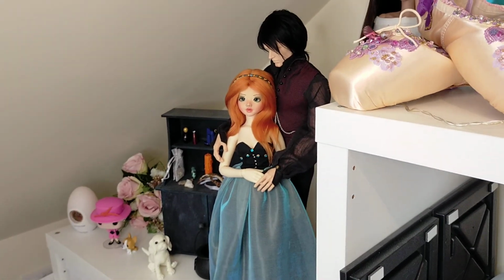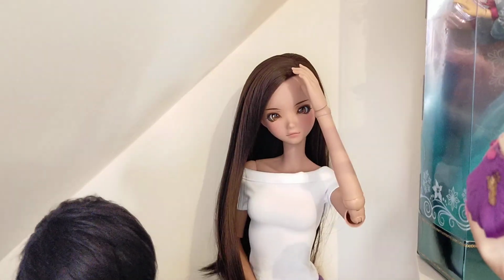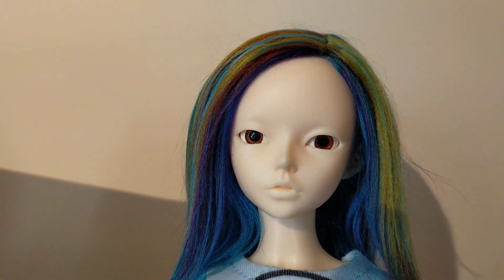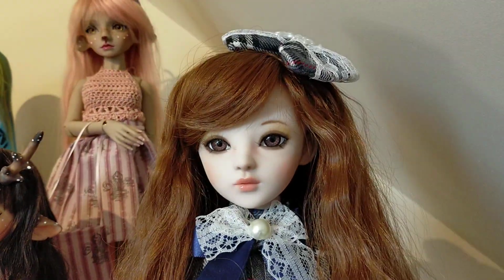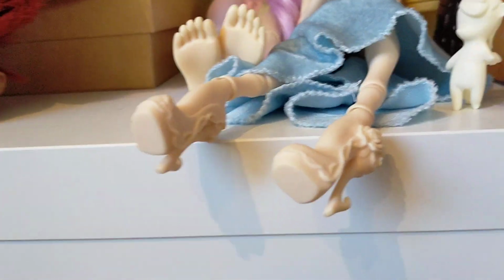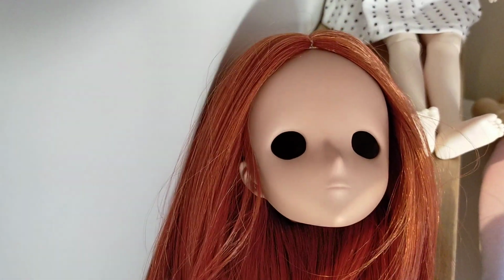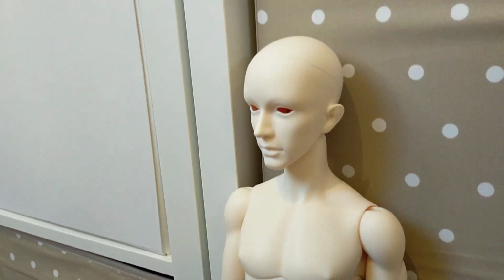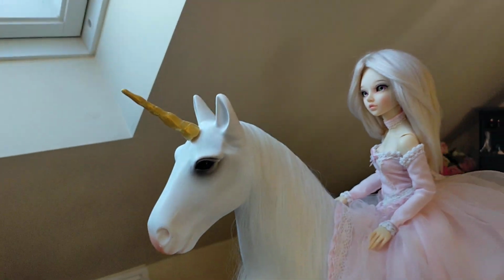My bjd doll family at the end of 2022 😊❤️🦄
I hope you enjoy this look at my bjds. 😘